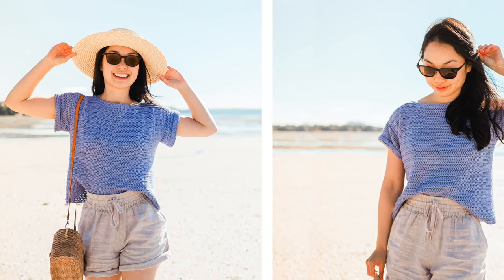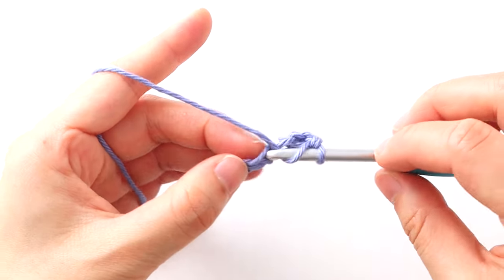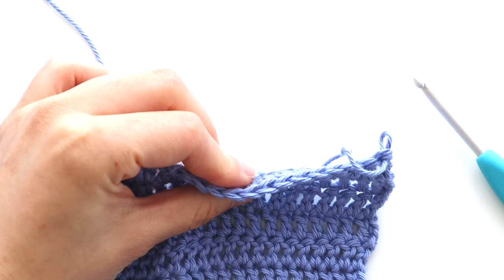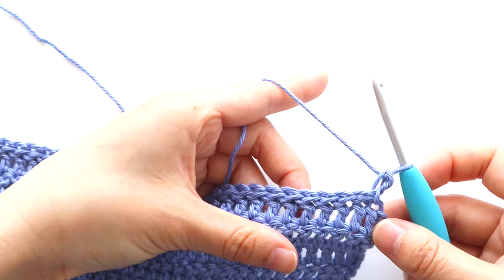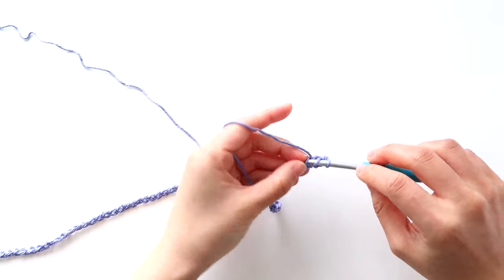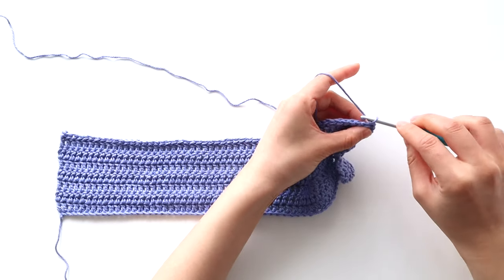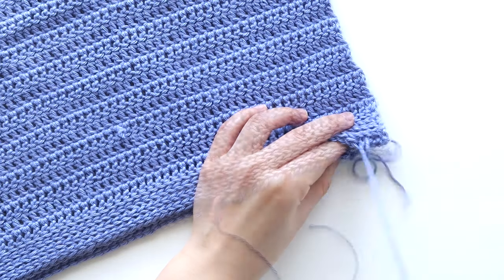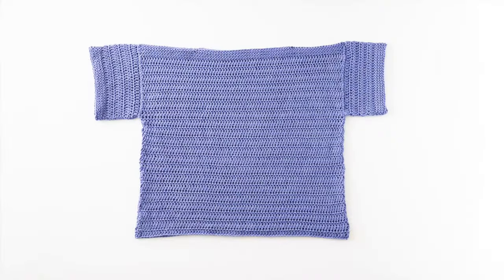Easy Crochet Top Made Out of 4 Rectangles // Beginner-Friendly Summer Tee + Free Pattern!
Are you a beginner crocheter looking for your first wearable pattern? Learn how to crochet this super simple boxy tee. Slouchy and comfy, if you can crochet a rectangle you can crochet this top! The length is also customisable so you can turn this crochet shirt into a crop top or long legging length tee.

(+ materials, yarn amount + extra info)

4.5mm Clover Crochet Hook
Clover Bent Tip Tapestry Needle
Stitch Markers